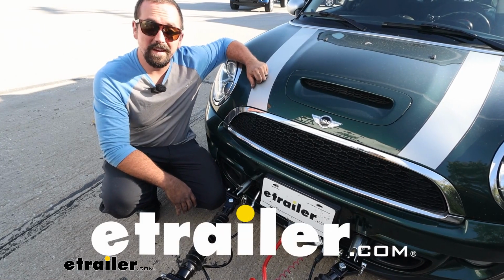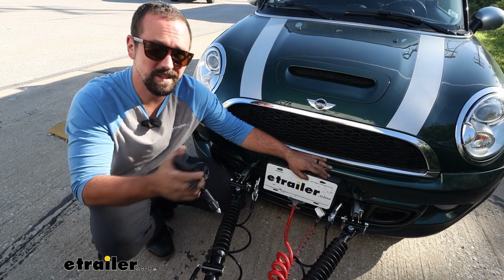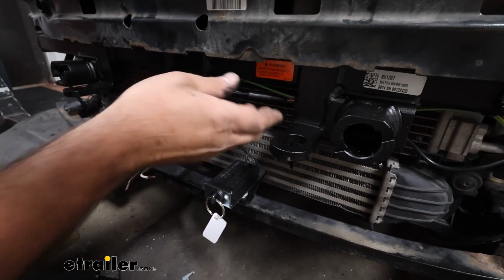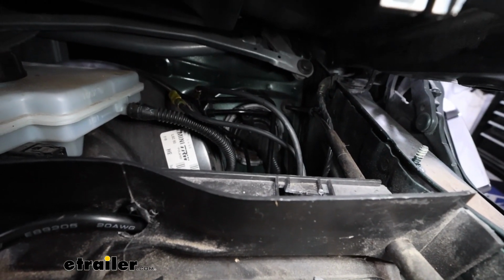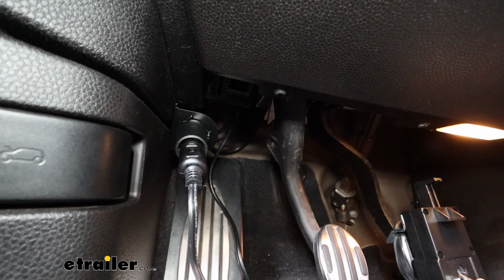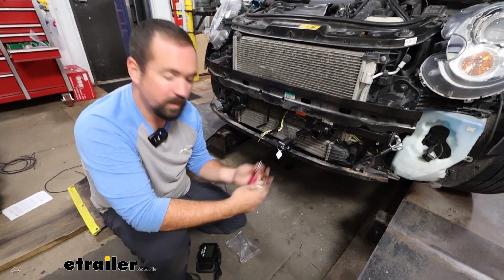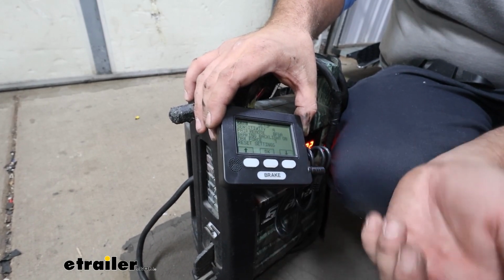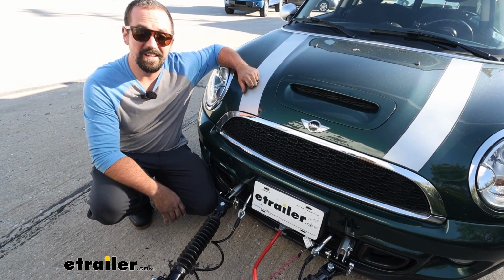etrailer | Installing the Blue Ox Patriot Portable Flat Tow Brake System in a 2013 Mini Cooper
Click for more info and reviews of this Blue Ox Flat Tow Brake System:

It's Brad here at etrailer,  and today we're taking a look  at installing the Blue Ox Patriot Portable Braking System  on a 2013 Mini Cooper.  When choosing a braking system for your flat towed vehicle,  it really comes down to how often you're flat towing.  And generally, if someone flat tows quite often,  I'll recommend a fixed system,  and that's really dependent on  what brakes you have on your RV.  But this vehicle has a very small engine bay  and getting a permanent system mounted up  is not that easy.  So a portable system really becomes a great option  on the Cooper, purely because ease of installation,  and again, that space.  This system works really well.

The only drawbacks  of a portable system are gonna be the fact  that you have to set this up each time.  It is very minor once you do it a few times,  but you do have to store it  and it's not exactly a small thing.  But some of the added benefits  are going to be the monitor light that comes with it  that you can see right away on the dash on the RV  if the brakes are being applied.  You can adjust the pressure as well on the fly,  which you really don't get with other braking systems.  And overall, I think this is a great option.

If you've considered a portable system,  this is definitely the one that I'd go with,  purely based off of reliability.  And we've really never had issues.  We've seen plenty of these come through the shop  and everyone seems to be extremely happy with them.  I think some of the other pros of this kit  is once you install it on your vehicle,  it's super easy to get in place.  And also if you ever move to a different flat toed vehicle,  you can transfer it from vehicle to vehicle.

It doesn't matter what brakes you have on your RV,  it's gonna work with it.  Something that you are gonna need to pick up  for this to work is gonna be a 12 volt outlet kit,  and that's gonna give you direct power to the battery  and it runs off a cigarette style 12 volt.  So that way you have it directly in the vehicle  to where you can plug it in and it's never gonna lose power.  A lot of times on vehicles,  that 12 volt outlet kicks off once the vehicle's off.  So making sure you have constant power  is gonna be important.

When flat towing any car, including the Mini Cooper,  there's gonna be five main components  that are gonna be required to safely do it.  And the first one's gonna be on the vehicle side.  The base plate attaches structurally  to the vehicle to the frame,  and that's gonna make them the mounting point  for the rest of your components,  and mostly your tow bar,  which is going to tow the vehicle down the road.  Tow bar is gonna be that connection point  between the base plate and the hitch on the RV.  Now going along with that base plate  is a safety chain loop attachment.  So just like pulling a trailer, we have our safety cables  that'll go from the base plate to the hitch on the RV.  We also have a supplemental braking system,  which is gonna slow and stop the vehicle  as you apply the brakes on the RV.  And in case of a catastrophic disconnect,  you have a breakaway switch.  If this cable's pulled, it's gonna apply the brakes,  and that way it's not rolling down the highway.  The vehicle's gonna come to a stop.  Now we also have diode wiring or tow bar wiring,  and this is gonna transmit the light signals  and possibly a 12 volt charge line  from the seven pull on your RV  to the six pull on your towed vehicle,  and eventually to your taillights to give you your lights,  turn signals, and brake lights,  keeping you safe and legal.  To get your Patriot installed on your mini  is not terribly hard to do,  and that's kind of the pros of the portable systems.  But all braking systems have a breakaway switch  and this one's no different.  The attachment is a little different  because you have a connector, which makes it really nice.  You don't have to worry about having a long spool of things.  You can get this mounted up and then later run the wires.  It just attaches here.  A lot of times I'll run some electrical tape around here,  just because it's on the front of the vehicle  and I wanna protect it long term.  I'll also go back with some wire loom to clean it up.  But this cable, you're gonna need to run this  into the firewall and down close  to where you're gonna be mounting up the Patriot.  And on this car, it's not super easy  to get thro